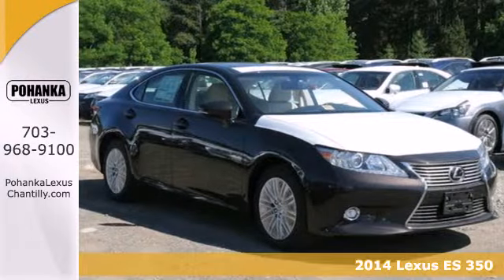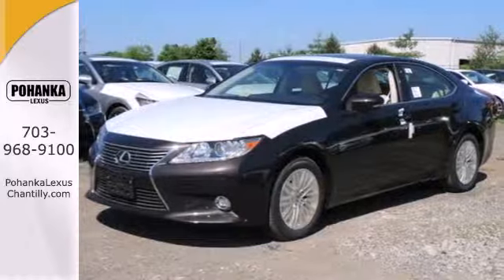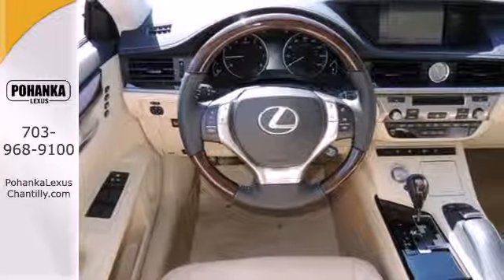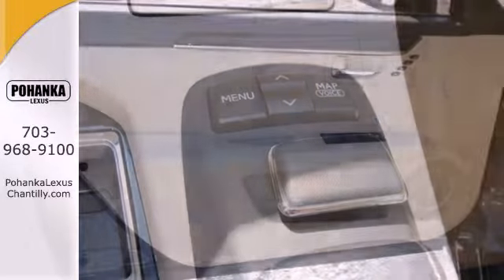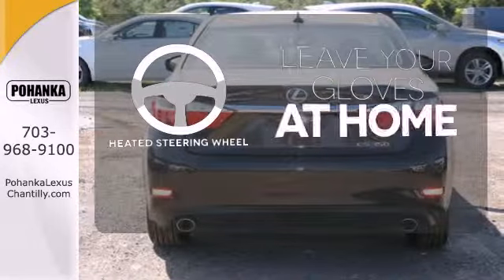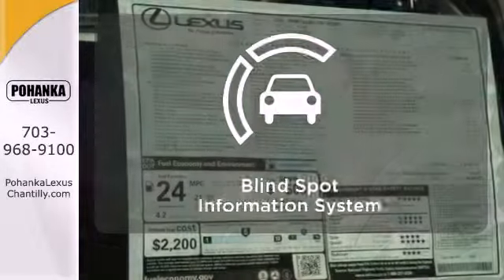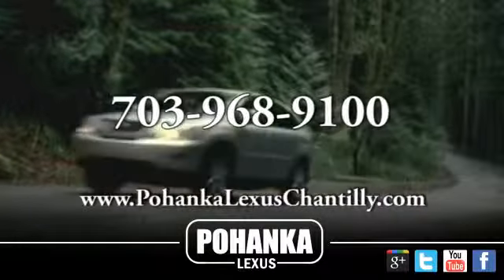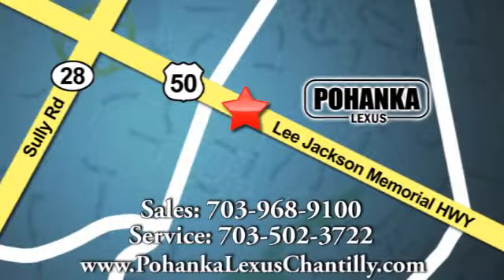New 2014 Lexus ES 350 Chantilly VA Washington-DC, MD ESE223783 - SOLD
Year: 2014
Make: Lexus
Model: ES 350
Trim: 4dr Sdn
Engine: 3.4 L V6 Cyl.
Color: Fire Agate Pearl
Interior: Parchment
Stock #: ESE223783

Address:
13909 Lee Jackson Memorial Hwy